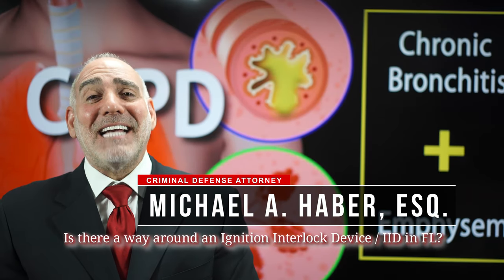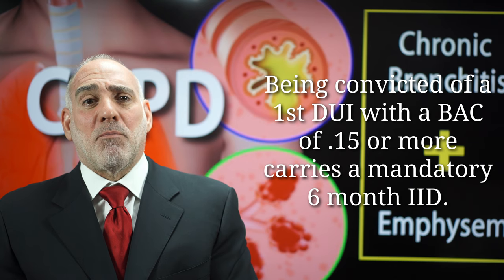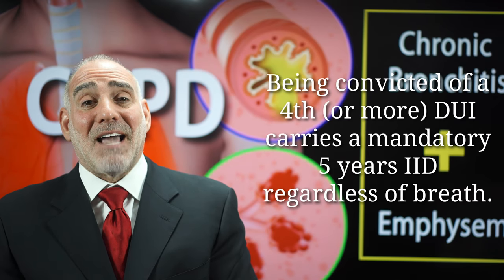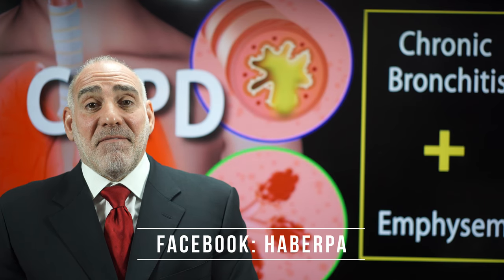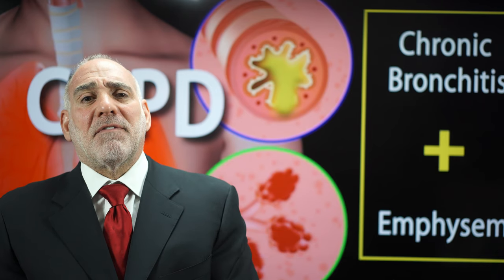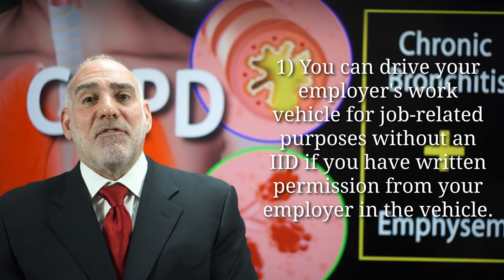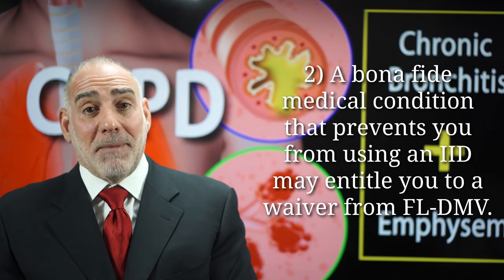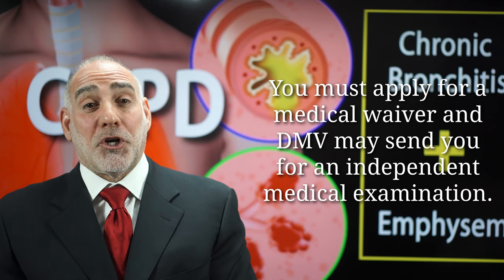309) Is there a way around an Ignition Interlock Device / IID in FL? HaberPA DUI Lawyer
Thanks for asking me “Is there a way around an Ignition Interlock Device / IID in FL?”

In FL if you’ve been convicted of a DUI then, by statute, the Court MUST order installation of an IID device for a period of time.  If you have a 1st with breath above .15 then you must have an IID for at least 6 months, on a 2nd with breath below .15 it’s a minimum of 1 year, if your breath is above .15 on a 2nd then it’s 2 years, on a 3rd it’s a minimum of 2 years regardless of breath and on a 4th or more it a minimum of 5 years.

If an IID was required as a condition of probation then the Court is free to waive that condition, but that only applies to Court, not to DMV.  So even if the Court waives IID (meaning that your probation can’t be violated for failure to comply) that has no bearing on DMV, and DMV can, & will, suspend your driving privilege until you comply. Further, because FL treats all DUI’s “as if” they had occurred in FL, even a prior out-of-State DUI can result in an IID requirement in FL.

The bottom line with FL-DMV is that dealing with them is very much like struggling against a rip current: Swim with it and your survival chances increase; fight it, and you’re likely to drown.

Still, there are 2 ways around DMV’s IID requirement: 1) If you drive a work vehicle, and you have written permission from your employer and you have the written permission form in the vehicle at all times then you can lawfully operate your employer’s vehicle for job-related purposes without an IID. The 2nd way is if you have a provable medical condition (such as a bona fide pulmonary condition) which precludes your ability to use the IID, but note that you have to apply to DMV for a medical waiver, that your application must be filled-out by a doctor and that DMV will not only scrutinize the application but may require you to submit to an independent medical examination.

Thank you for your question, I appreciate your having asked it and I invite you to ask me more. Remember, at HaberPA it’s all about reasonable doubt!

At Michael A. Haber, PA "it's all about reasonable doubt"!

Please note that no attorney-client relationship with either Michael A. Haber, PA or Michael A. Haber, Esq. exists as a result of your watching this Webisode series.  Further any and all information which is both contained in and may be construed from this Webisode series is generic in nature and should only be considered as informational and not as actual legal advise in any specific case.

Miami Criminal Lawyer Attorney Miami Criminal Lawyer Attorney Miami Criminal Lawyer Attorney Miami Criminal Lawyer Attorney Miami DUI Lawyer Attorney Miami DUI Lawyer Attorney
Palm Beach DUI Lawyer Palm Beach DUI Lawyer Attorney
Ft Lauderdale Criminal Lawyer Ft Lauderdale Criminal Lawyer
Ft Lauderdale DUI Lawyer Ft Lauderdale DUI Lawyer